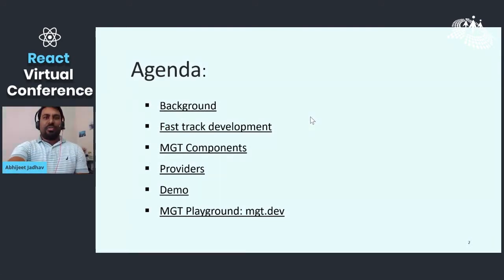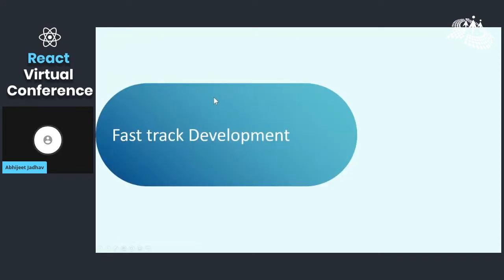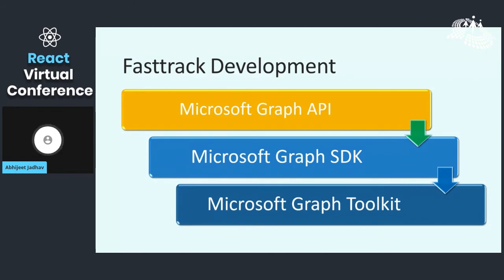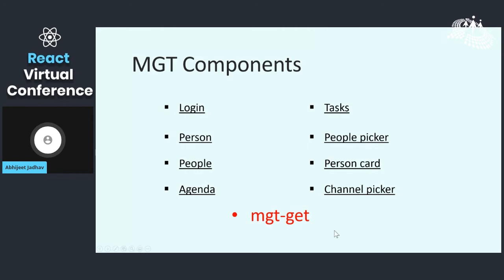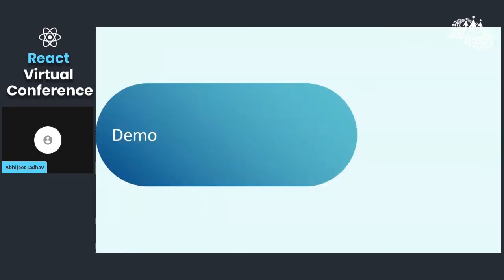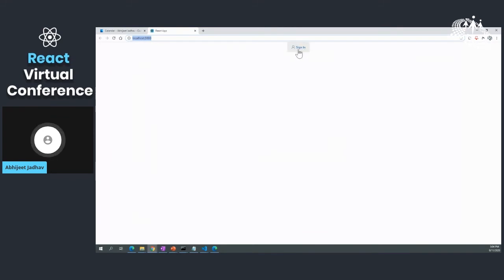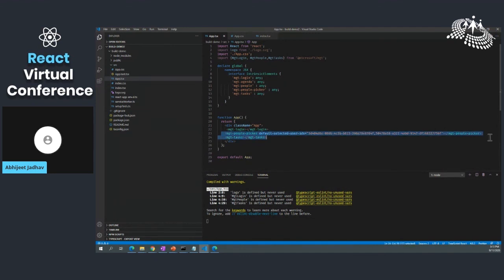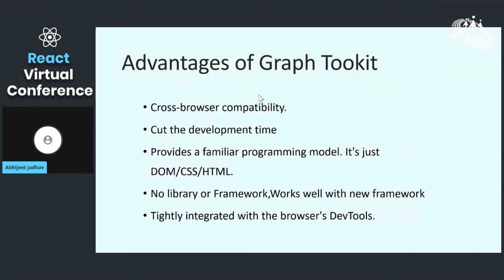Microsoft 365 Fast track Development in React by Abhijeet Jadhav || React Virtual Conference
With few lines of code you can implement complete customized functionality of customized people picker, SharePoint list items update using the Microsoft Graph Toolkit. This session explains the details of Microsoft Graph Toolkit with live demo using React

About Speaker

Microsoft Certified Azure Architect, Blogger, Speaker, PMP Certified Professional with 15+ years of experience. Abhijeet is a C# Corner MVP for the year 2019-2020. He loves exploring and sharing knowledge in MS Azure, Office 365 development, and Modern digital workplace. Specialized to utilize modern technologies in building customized business solutions and have been instrumental in multiple Enterprise solutions.